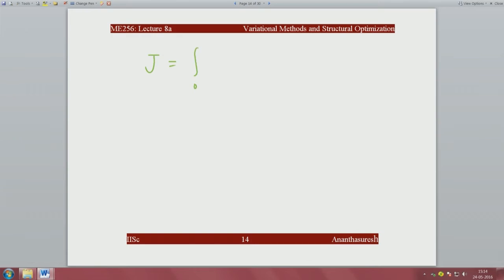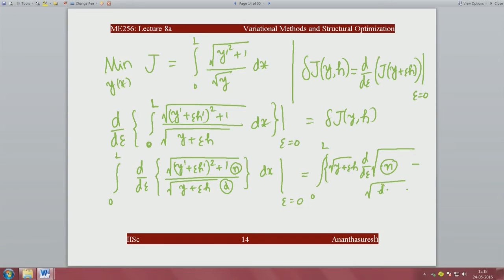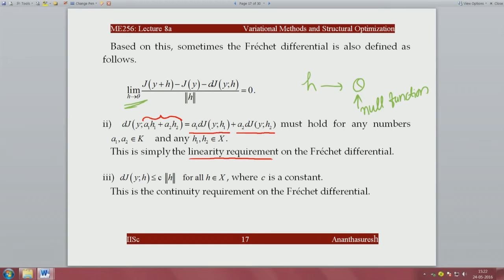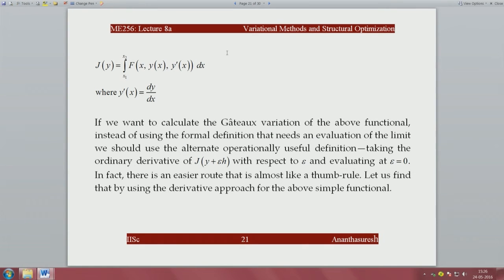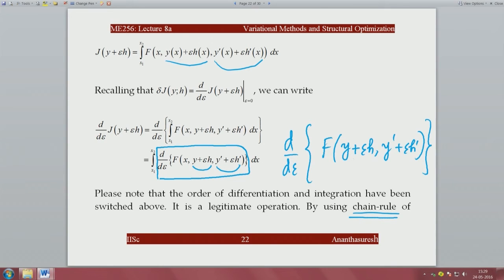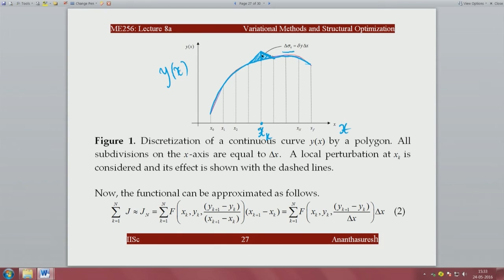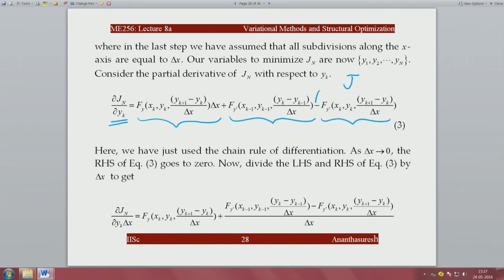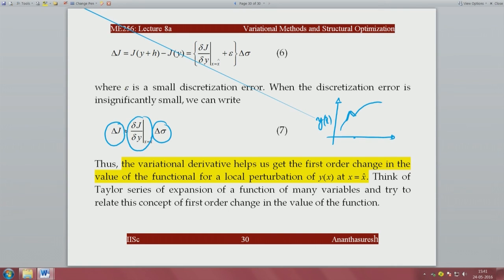Lec16 First variation of a functional Frechét differential and variational derivative